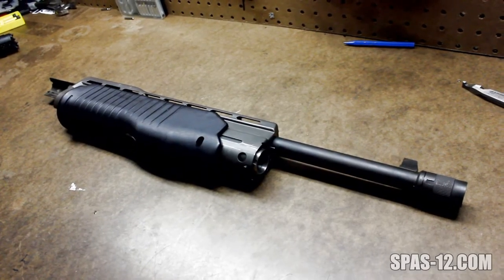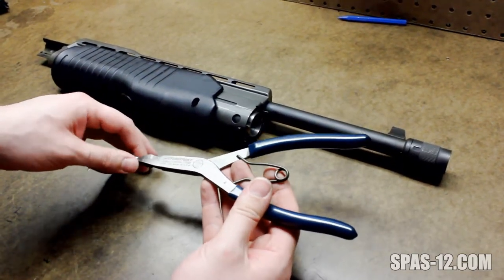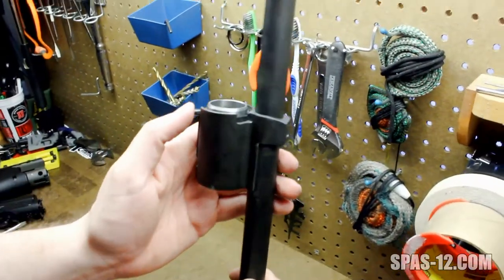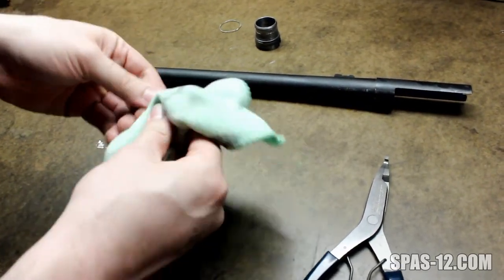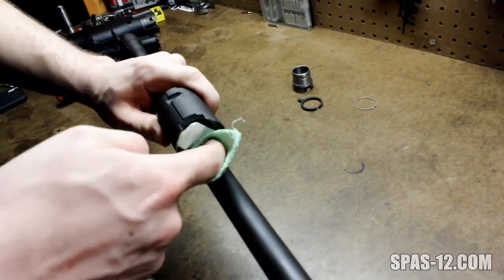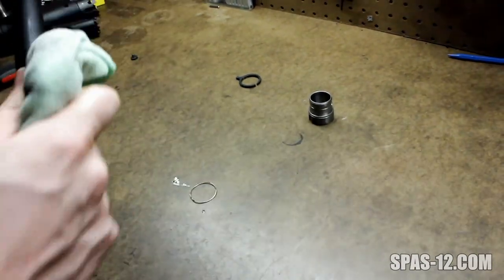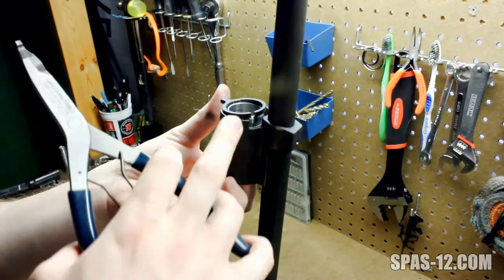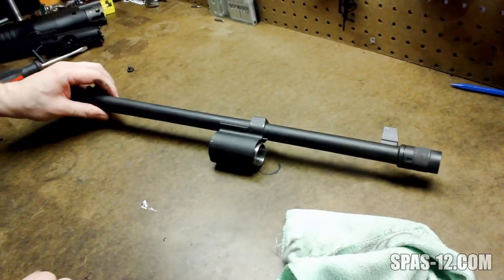The SPAS 12 Project - Cleaning your gas valve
The SPAS 12 Project

This is recommended maintenance for your SPAS 12.  If you're not the original owner of your SPAS this has probably never been done before and is probably pretty filthy.  Cleaning the gas valves will help your SPAS cycle better while also making switching between pump and auto much smoother.